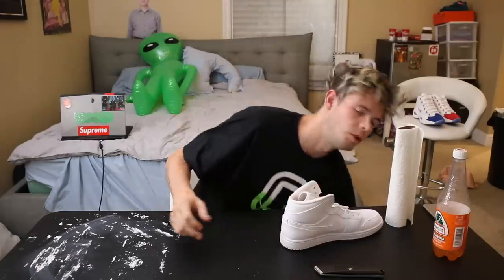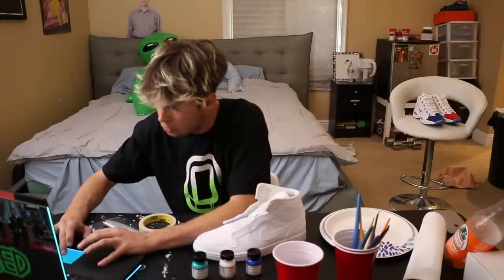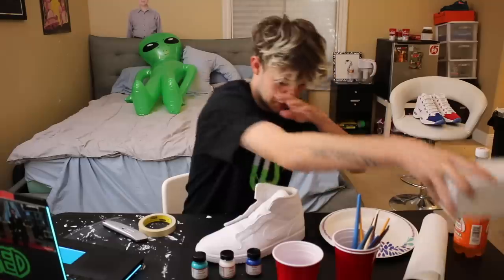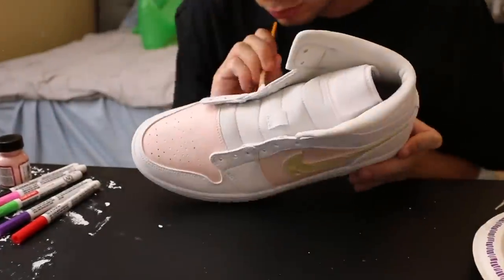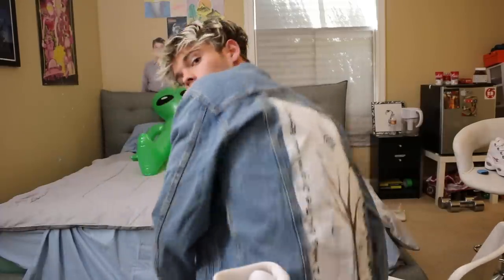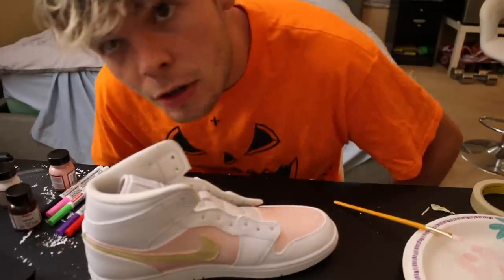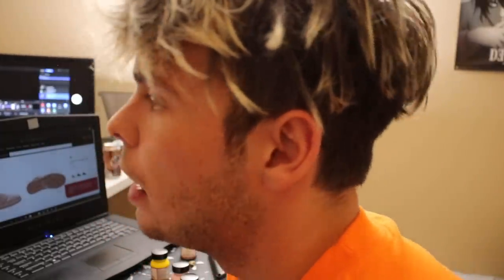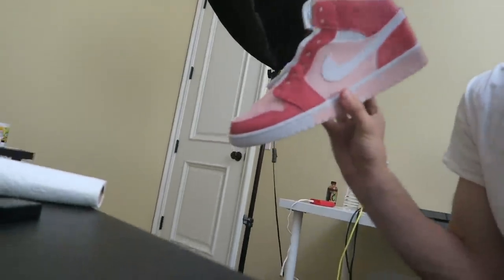DIY CUSTOM JORDAN 1 COLORWAY 🎨 🖌 (Satisfying)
i created my very own custom colorway painting on jordan 1s